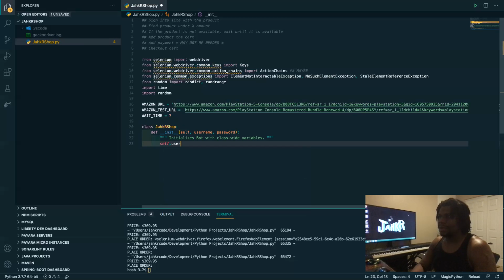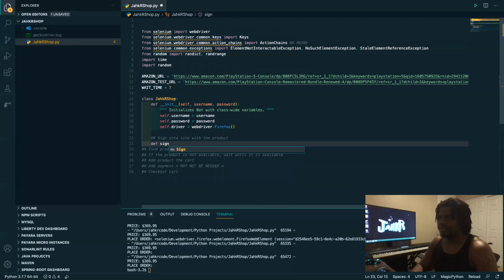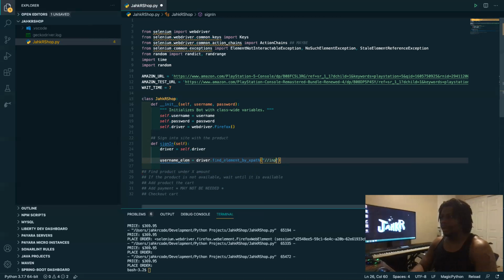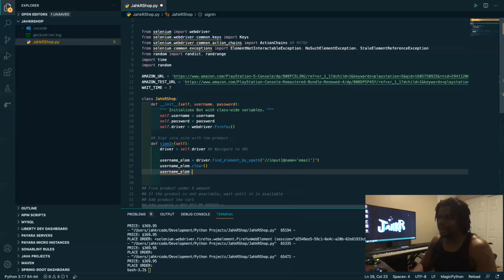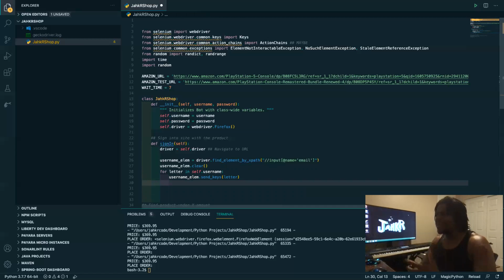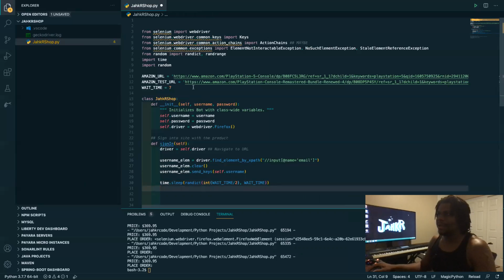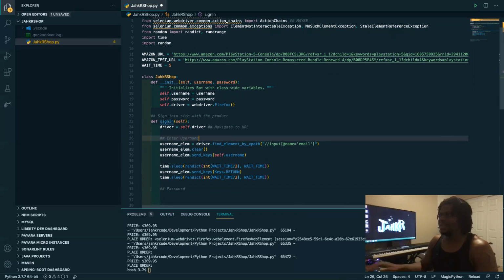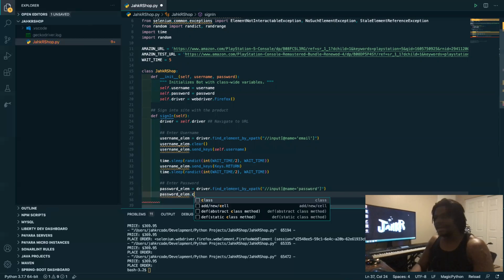Python Webscrapper Bot for PS5 on Amazon Part 2